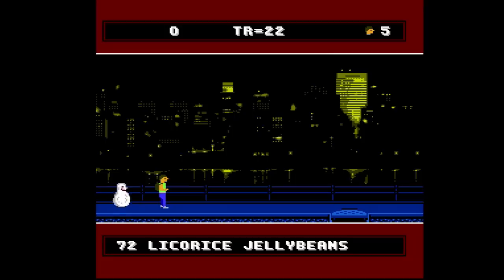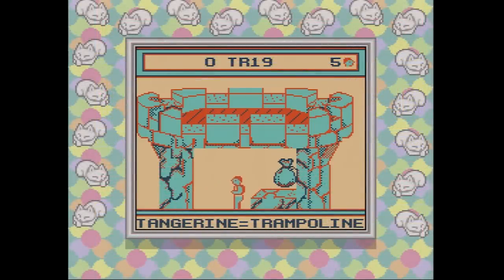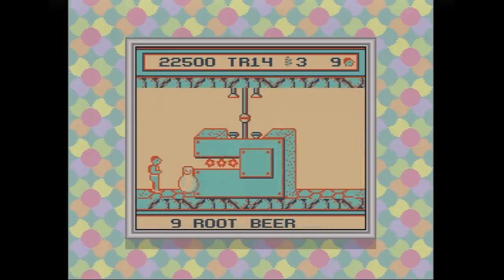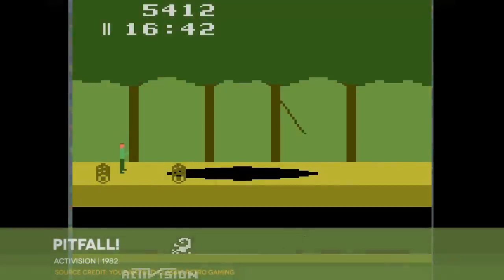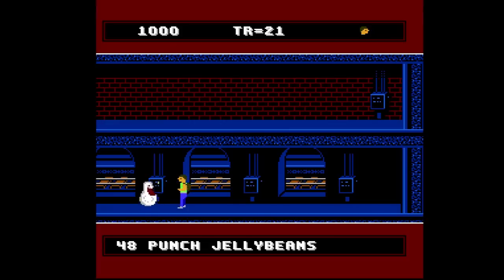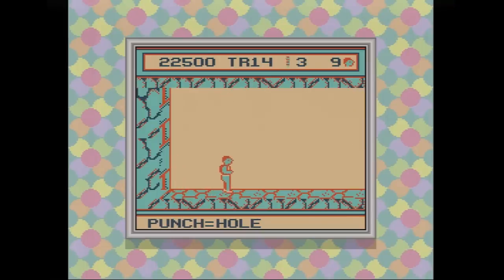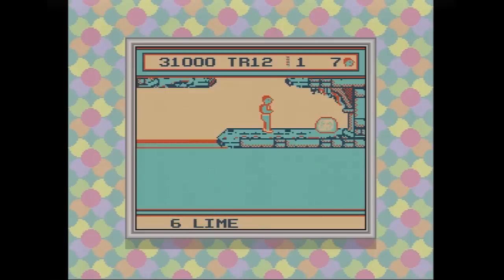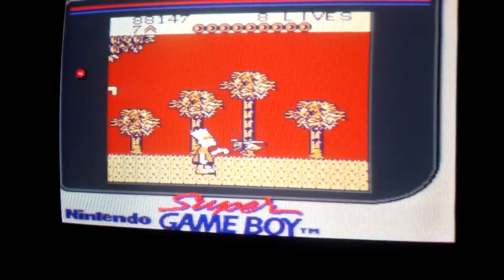The Rescue of Princess Blobette retrospective: About a boy, and a blob | Game Boy Works #111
Another Game Boy follow-up to an NES game appears this week, and it's just as compromised and frustrating as you've come to expect. The Rescue of Princess Blobette consists almost entirely of recycled material from A Boy and His Blob, but it's a much smaller game — and a more limited one. And slower. And more cramped. And it sounds a lot worse. But on the plus side, uh… well, it won't melt down your Game Boy, probably. So that's something.